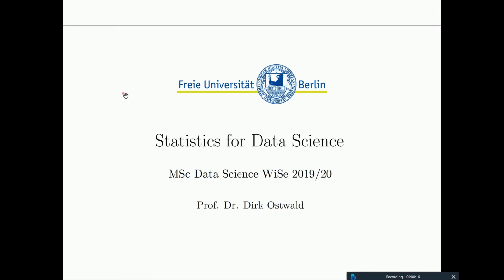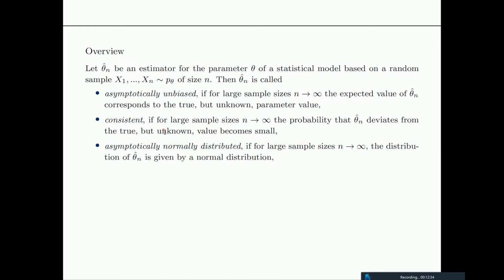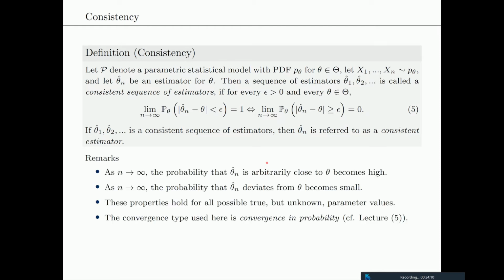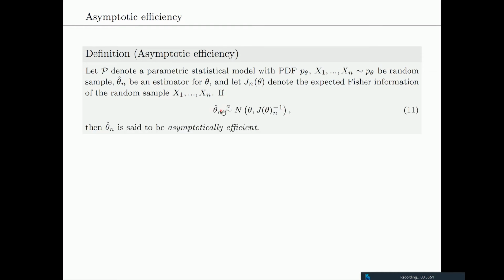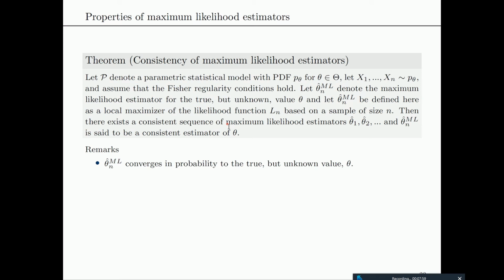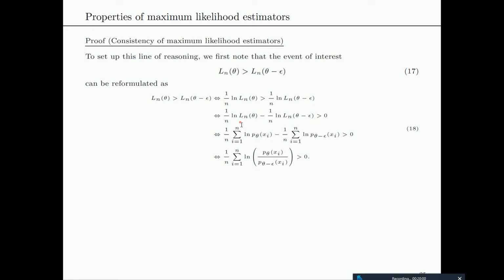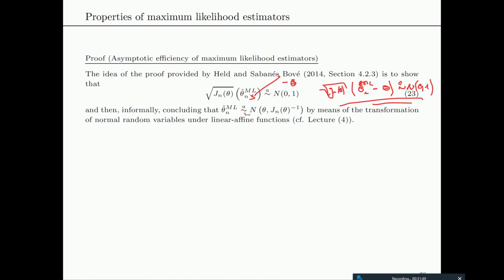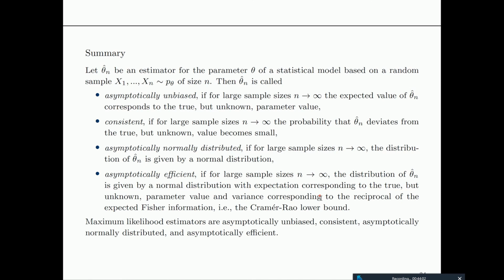Asymptotic estimator properties